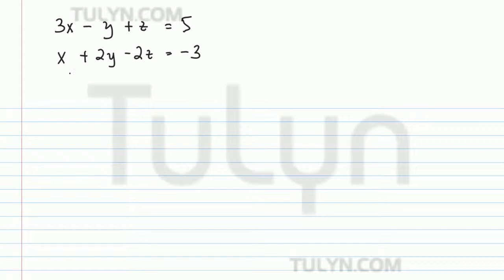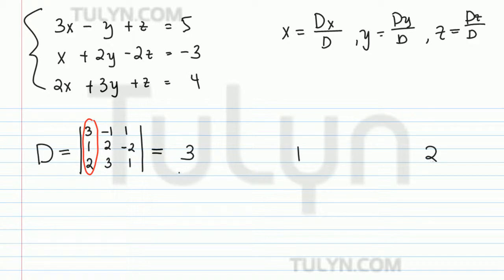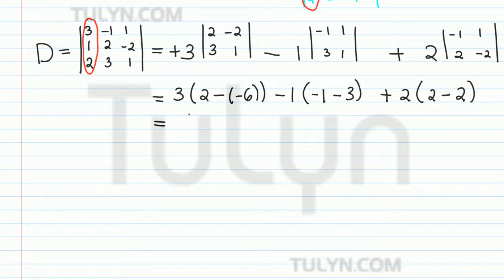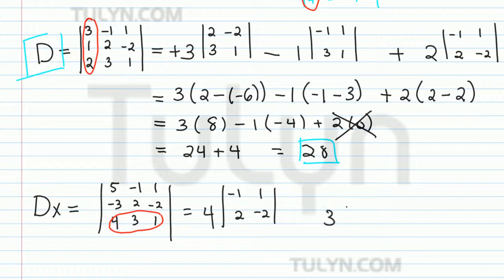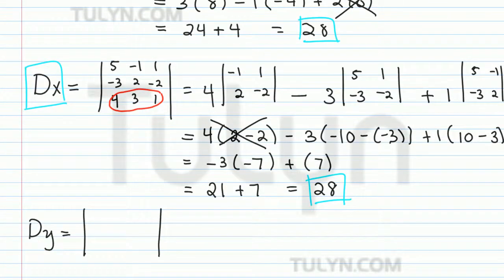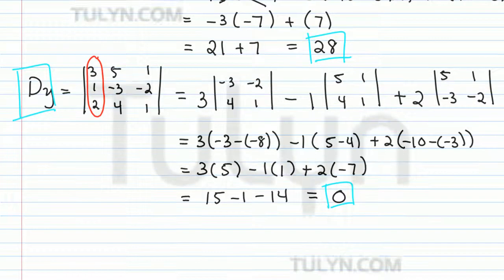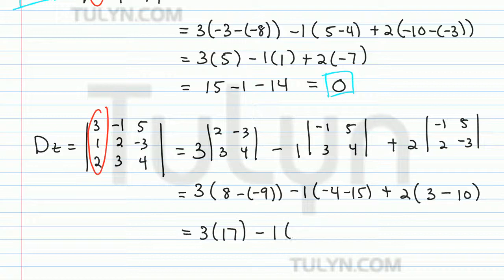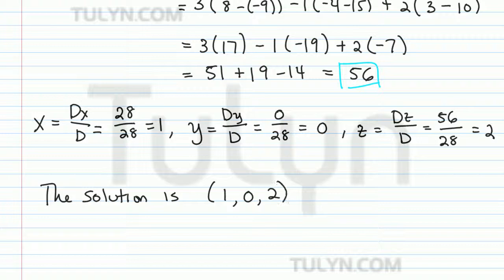cramers rule in three variables 3